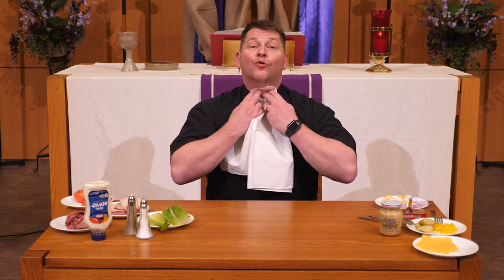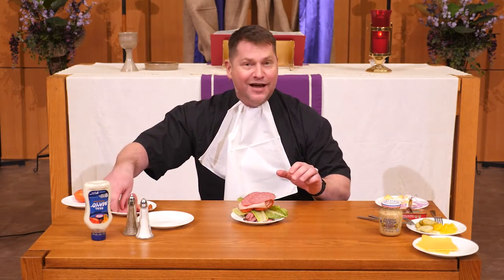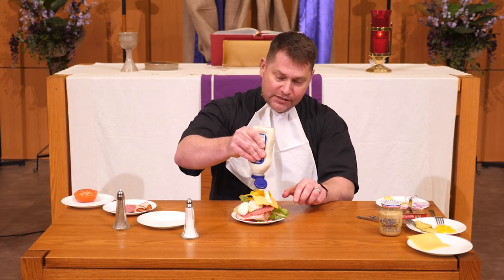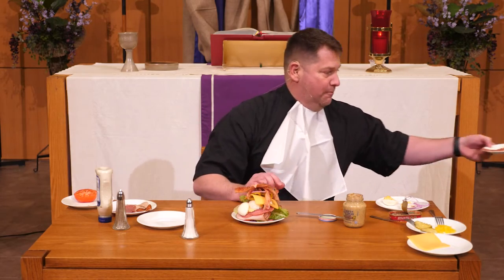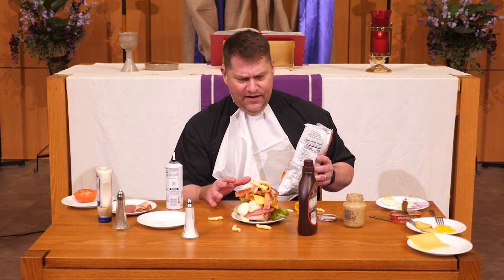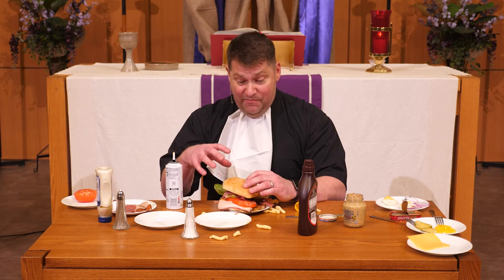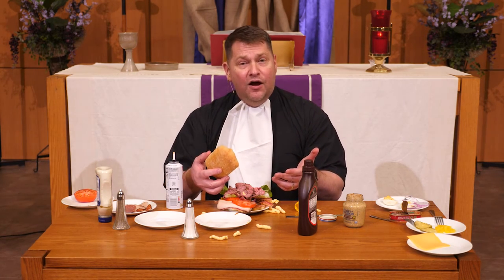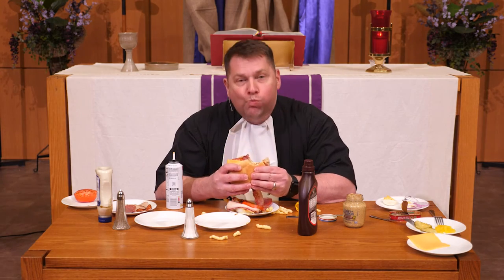2021.02.21 Children's Message